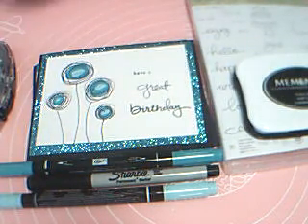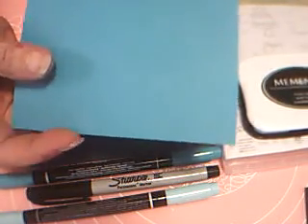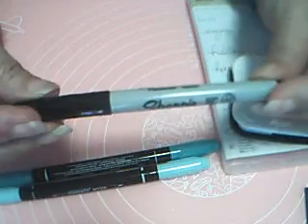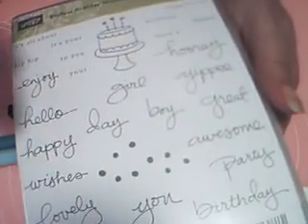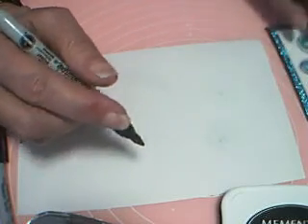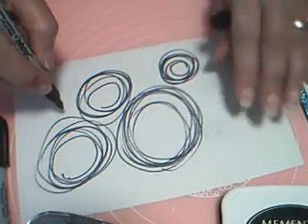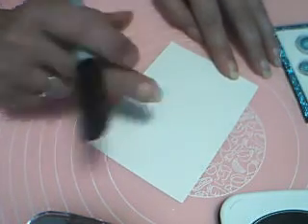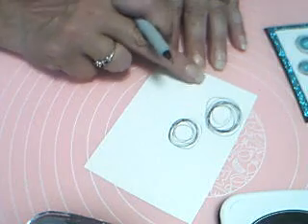Doodle Flowers card 2 - Lollipop flower Birthday card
Doodle some lollipop flowers then glam it up or keep it simple! Either way someone will be getting a great birthday card!

Materials used:
Bermuda Bay Stampin Write marker
Pool Party Stampin' Write marker
Black Sharpie Ultra Fine Point marker

5.5 x 8.5 scored and folded at 4.25"
Whisper White cardstock  100730
3.5 x 4.75"
Bermuda Bay cardstock 131197 or Glimmer paper
from Glimmer Paper Assortment Pack  143831 free item from Sale-a-bration until March 31 2017
5.25 x 4"

Endless Birthday Wishes stamp set  140273